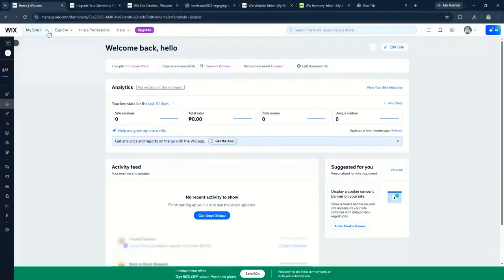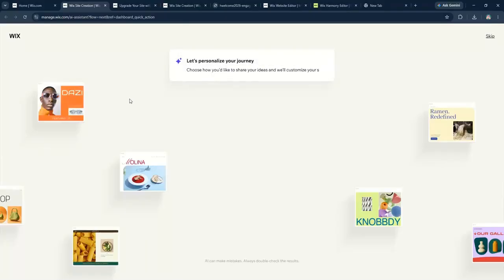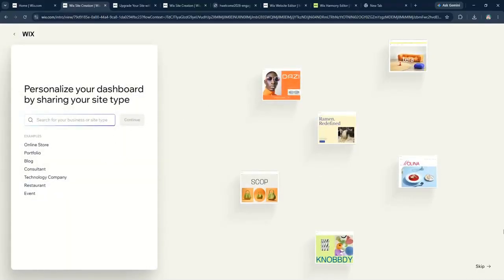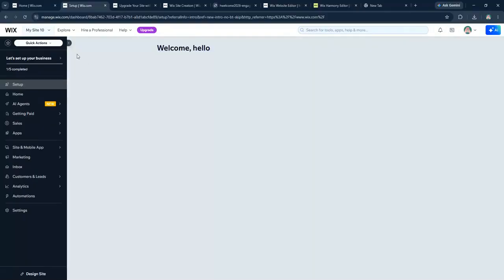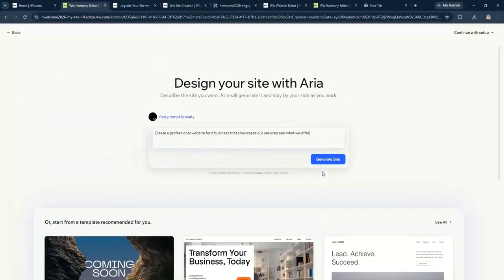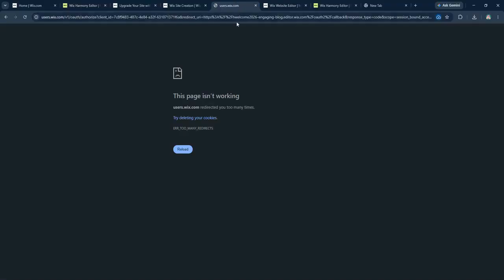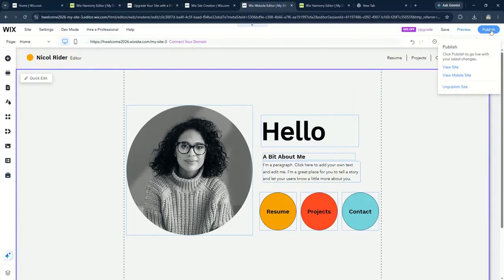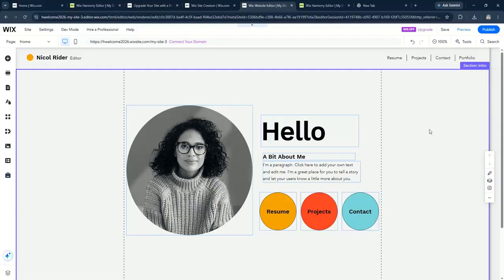How to Use Wix AI Builder - Beginners Guide 2026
Learn how to use Wix AI Builder to create stunning websites effortlessly.

This comprehensive tutorial will guide you through the process of leveraging Wix AI Builder to design a professional-looking website in minutes. Discover how to utilize AI-driven tools to streamline your website creation, customize layouts, and enhance user experience. Whether you're a beginner looking to build your first site or an experienced user seeking to optimize your workflow, this video covers everything you need to know about Wix's innovative features and functionalities.